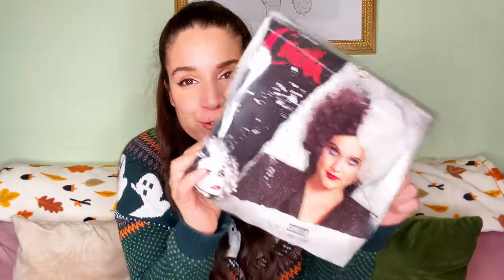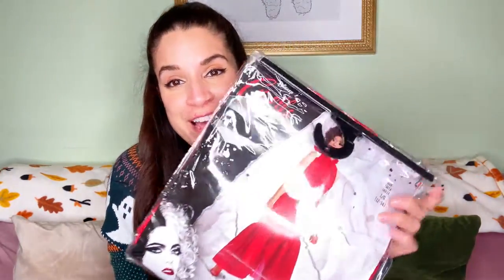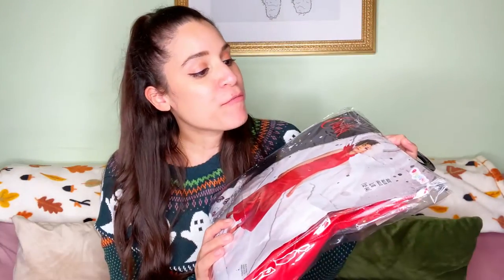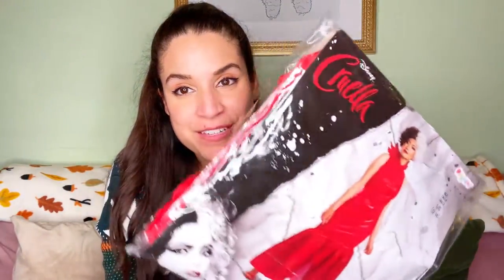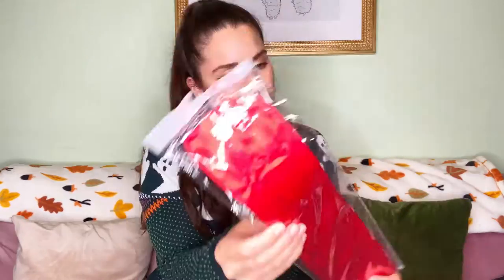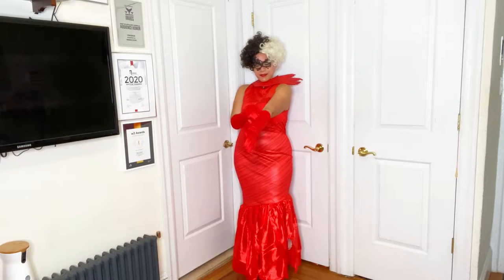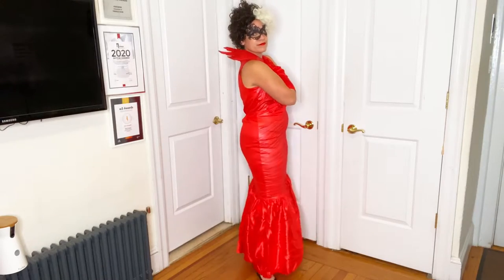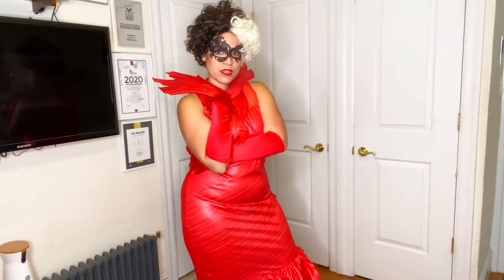CRUELLA // HalloweenCostumes.Com Try On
Keep up with the latest news from Gina!